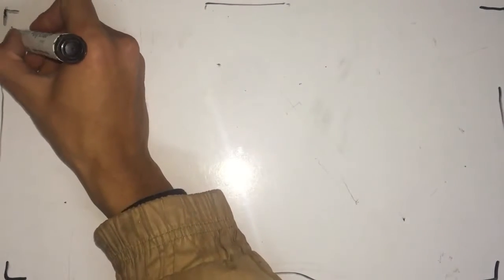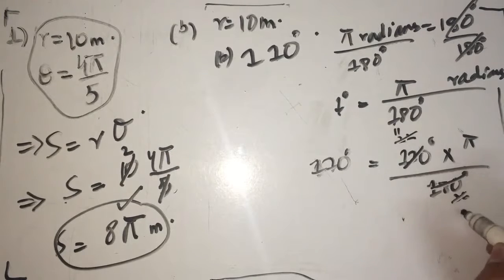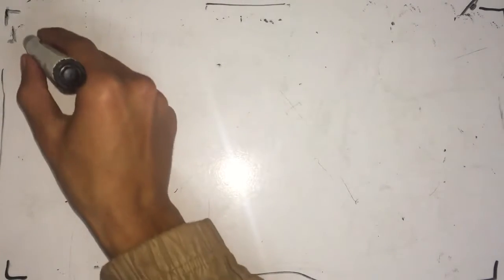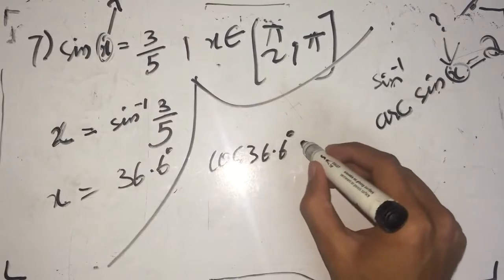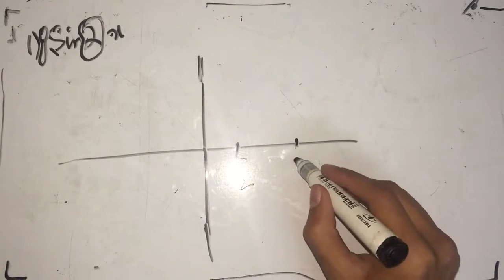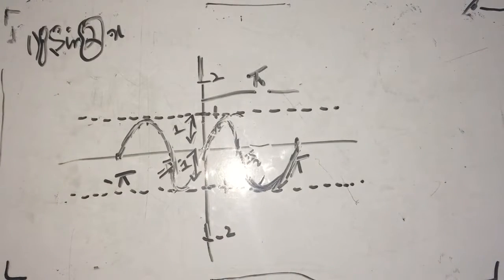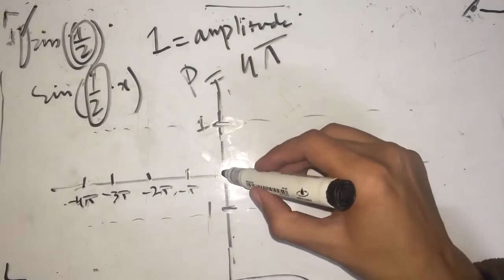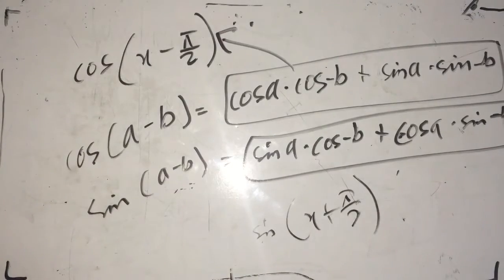Exercise question,Radians & Degrees, trigonometric functions' graphs and inverse trig functions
Hi guys! In this video I've solved some questions from the exercise which included the ones from radians, angles and arcs. Graphing some trigonometric functions, solving the inverse trig function questions and it included some trigonometric identities.